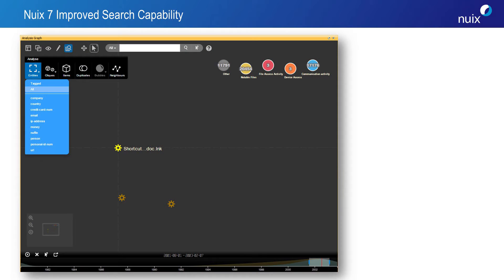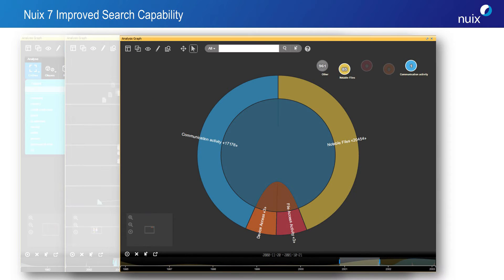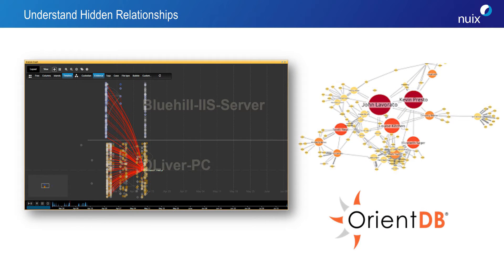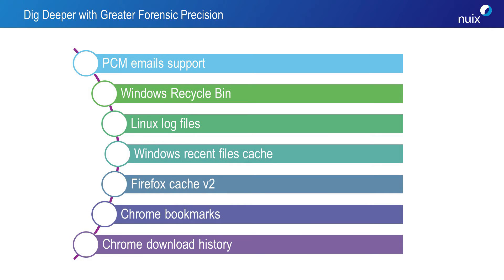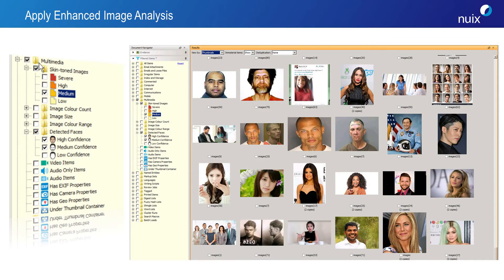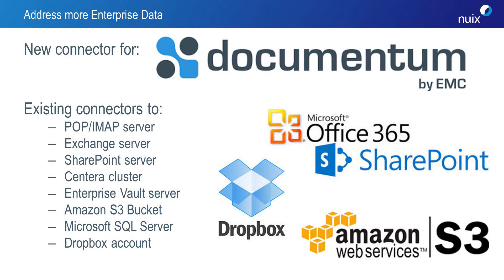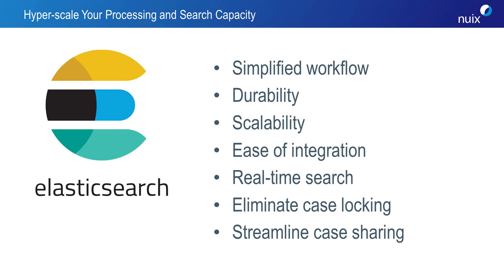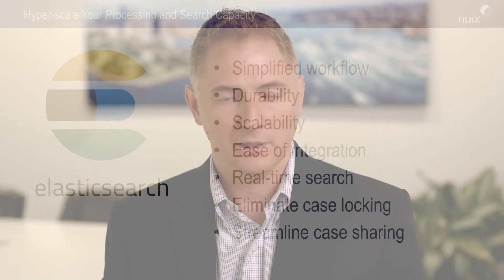What’s New in Nuix 7?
In this video, our Chief Technology Officer Stephen Stewart takes you through the exciting new features of Nuix 7.